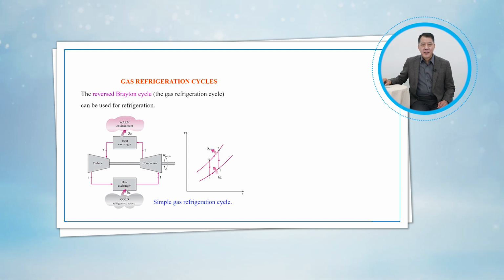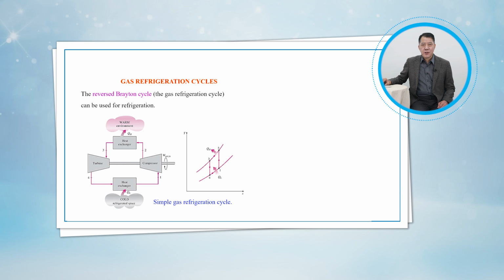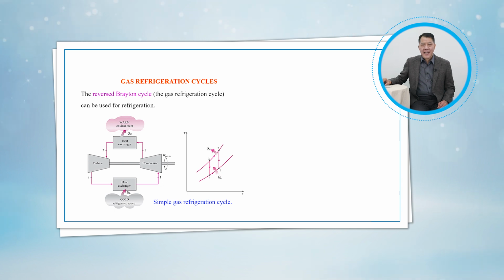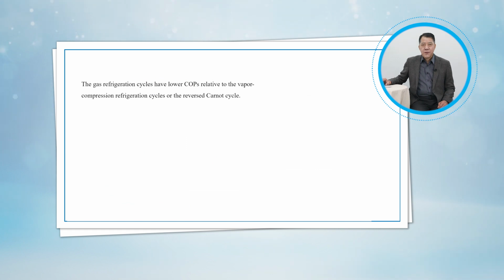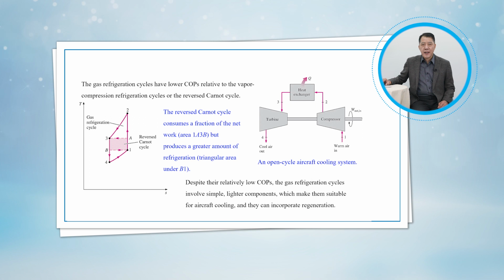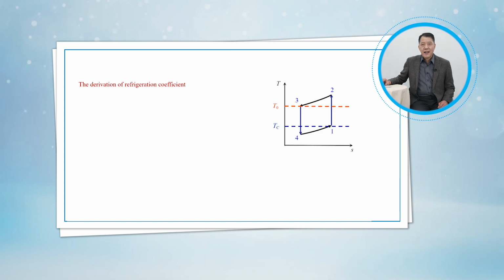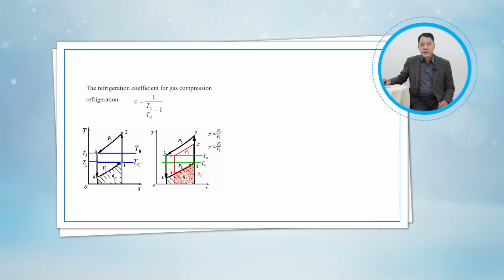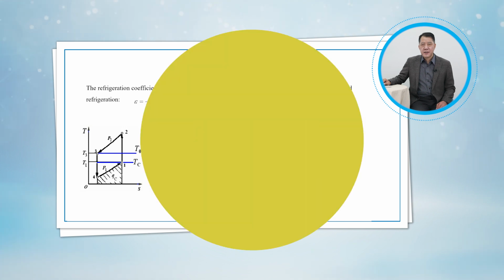Project 12 Refrigeration and heat pump cycles: Air-compression refrigeration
This is the second task, Air-compression refrigeration, of Project 12 (Refrigeration and heat pump cycles) of Thermodynamics: Fundamentals and Applications By Dr. Boshu He, Beijing Jiaotong University, China.